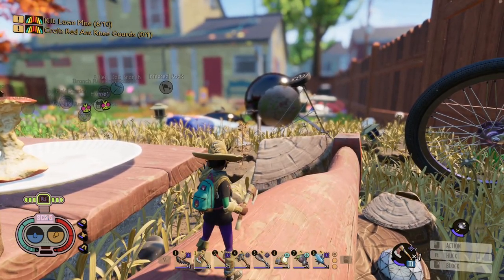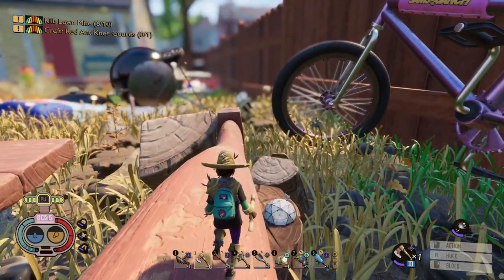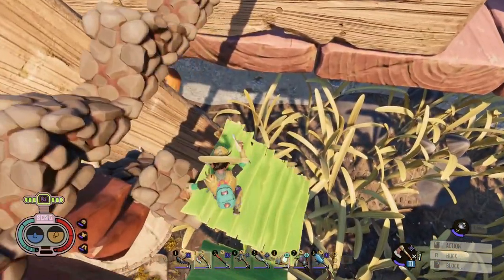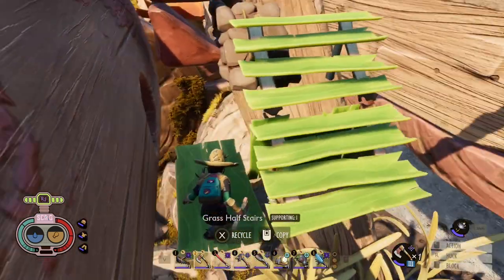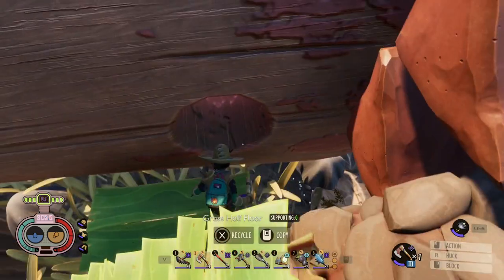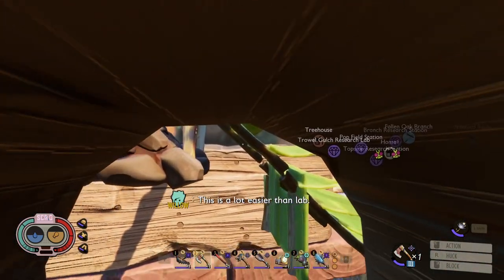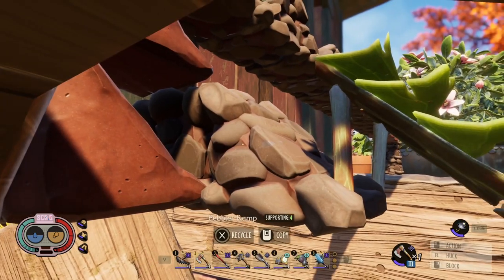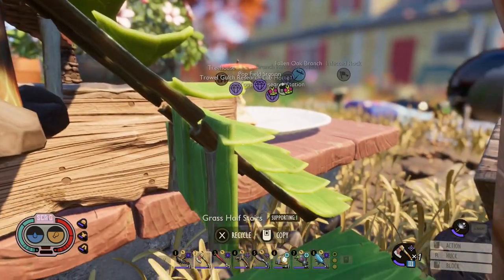Grounded - How to grab the Axe Handle Raw Science (500)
This one was driving me crazy for awhile so I made a video about it. There is a raw science near the termite tunnels in the back of an axe handle. In order to get it, you have to build a ramp to walk into the hole, you can't just fall in. Here's how I managed it.